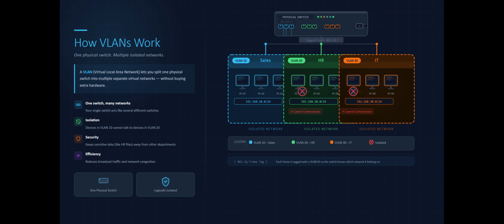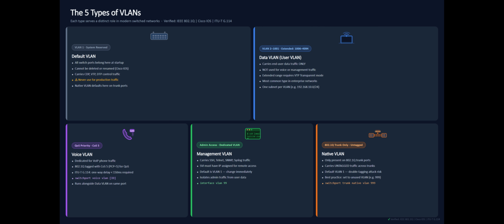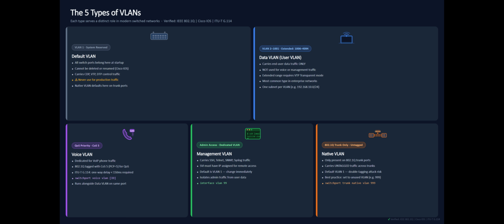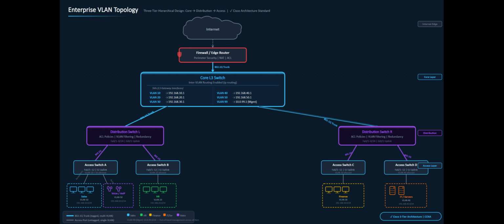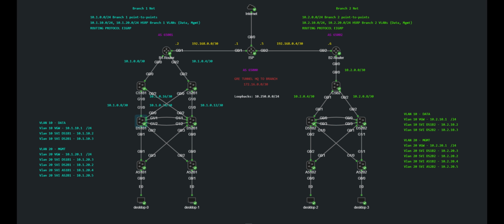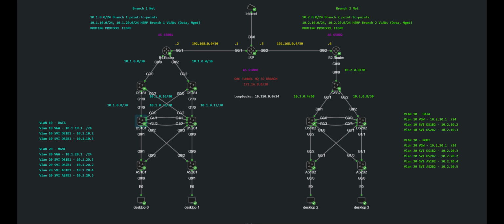EP 2 — VLANs: Network Segmentation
VLANs explained and configured step by step — your first hands-on step in building the network. In this video you'll learn what VLANs are, why they matter, and how they keep different types of traffic organized and separated on a real Cisco setup.